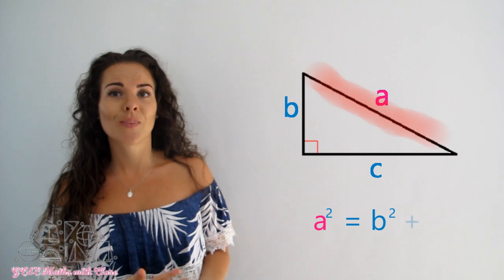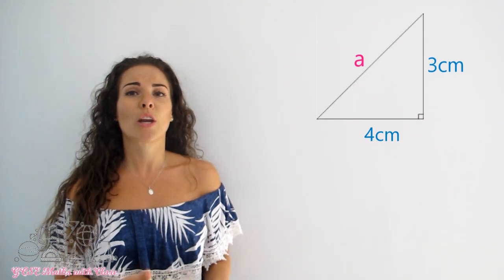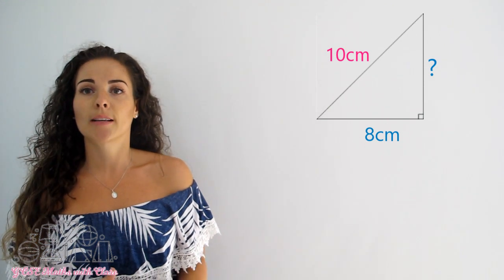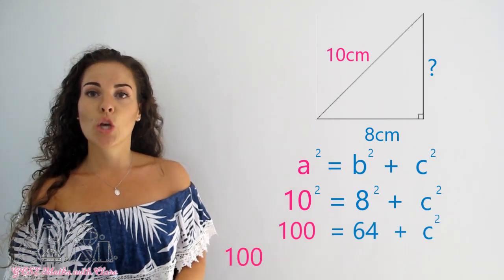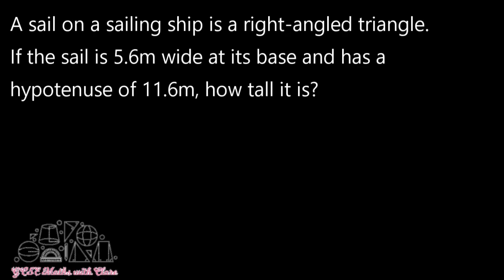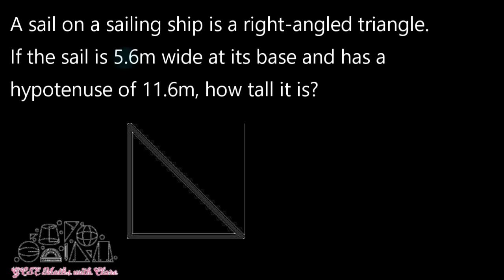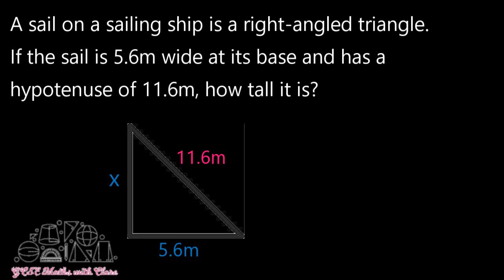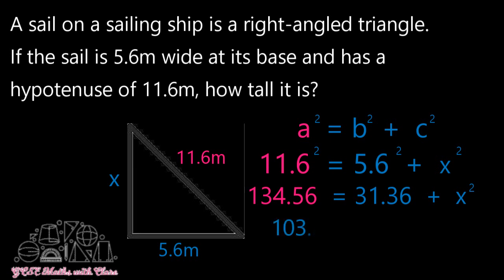Pythagoras 1- Introducing the Pythagoras Theorem - Foundation & Higher New Maths GCSE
Pythagoras 1- Introducing the Pythagoras Theorem

This is my first video on Pythagoras. In this video I introduce the Pythagorean theorem and show you how to use it.

I go through some basic examples that can come up in your GCSE maths exam. Pythagoras is a foundation and higher topic.

In my next video I will show you how to solve more complex problems involving Pythagoras, this will include 3D Pythagoras problems.